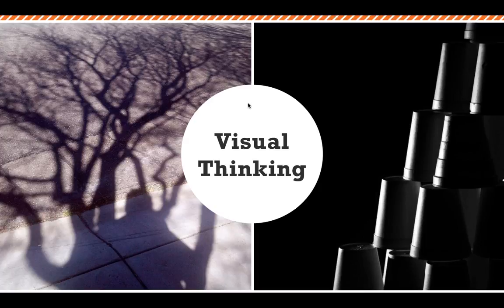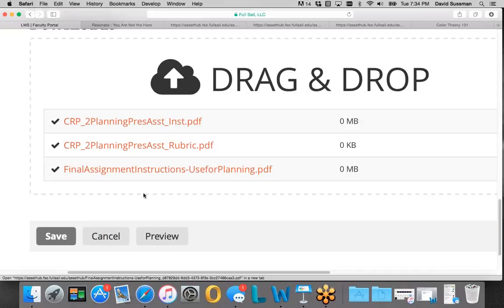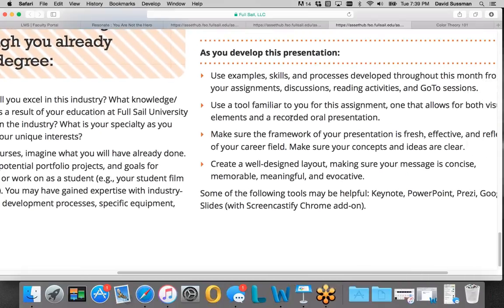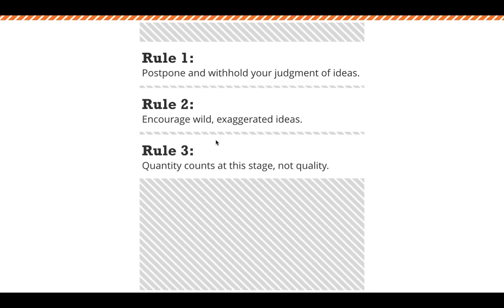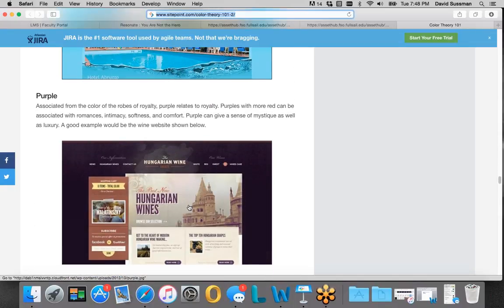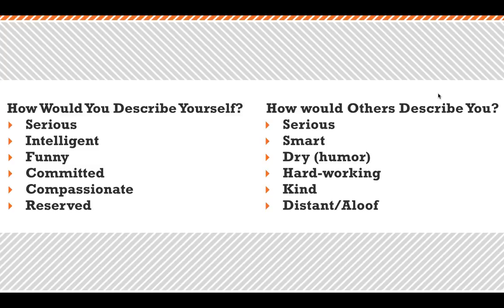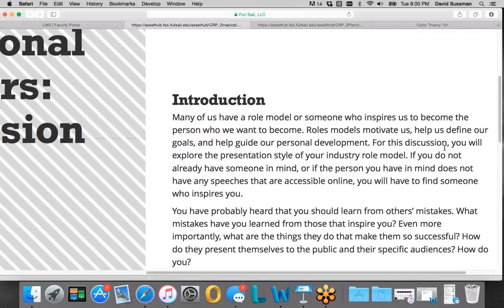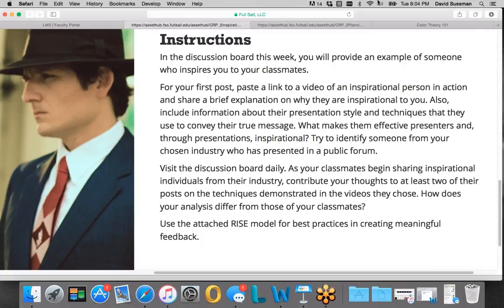CRP Week 2 8 11 15, 7 03 PM